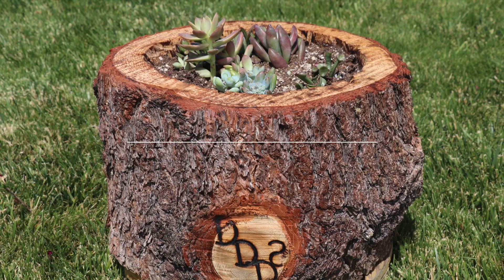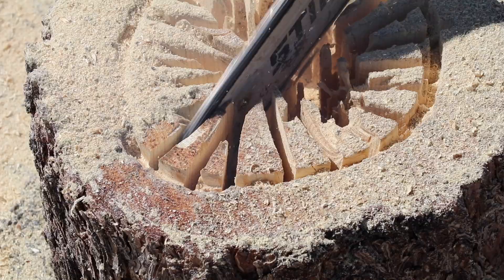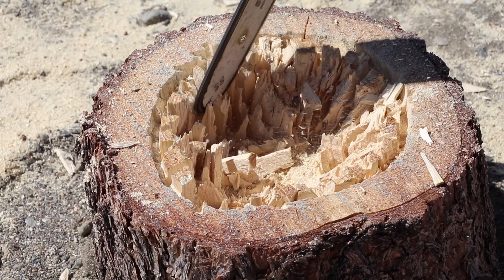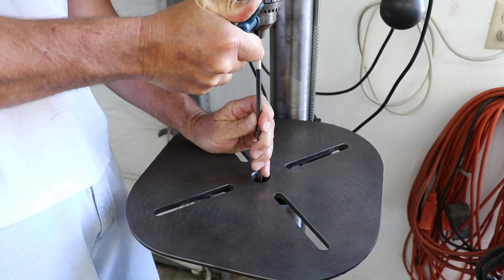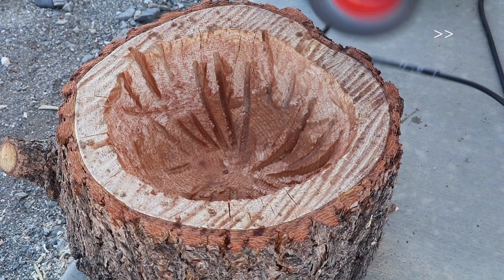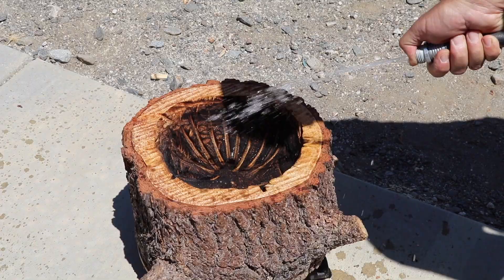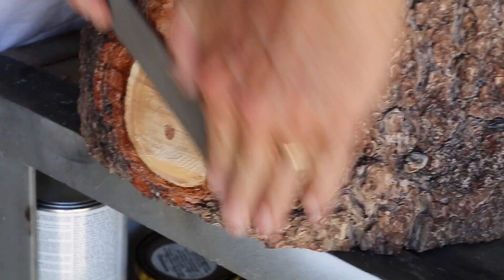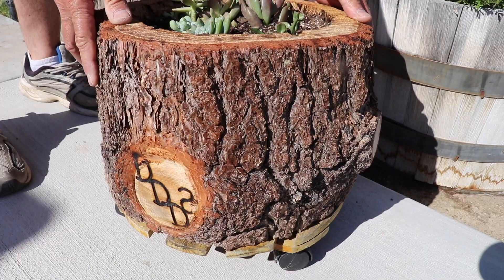Wood Planter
We turned a wood round into a small succulent planter. This video takes you through it step by step, offering some explanation for how we put it together.

*We are not professionals and make no claims to being experts on our topics.